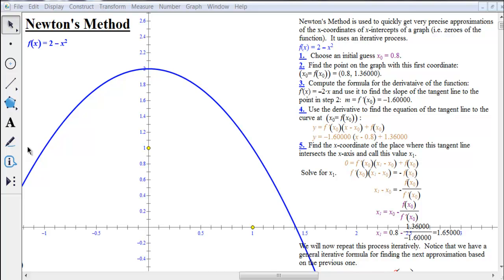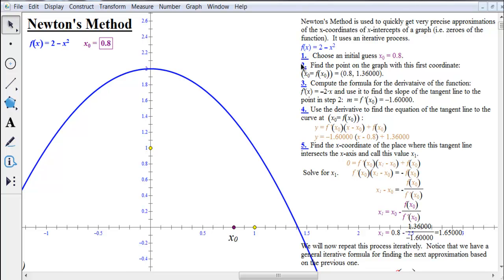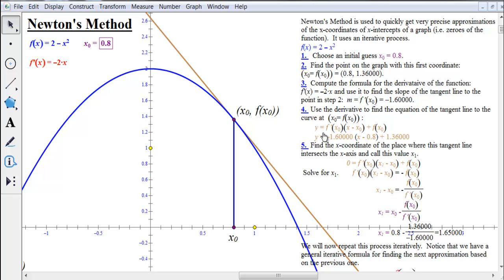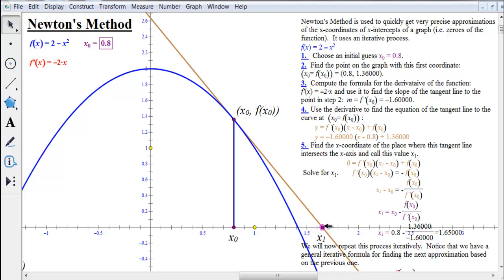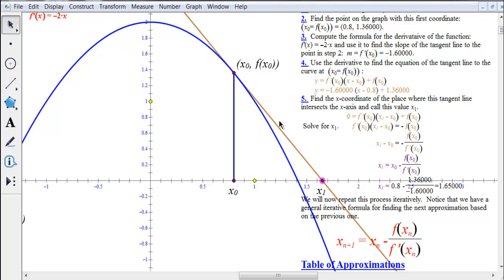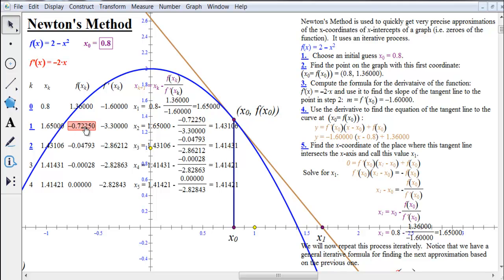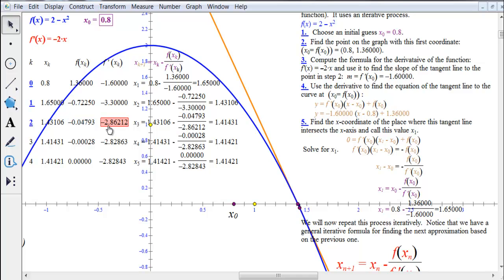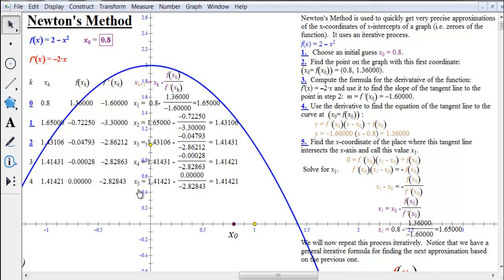Calculus 4.12 Newton's Method Introduction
We introduce Newton's Method for approximating the x-coordinates x-intercepts of the graph of a function.